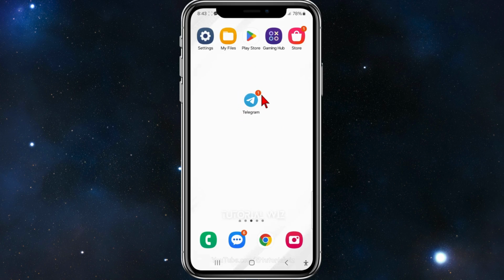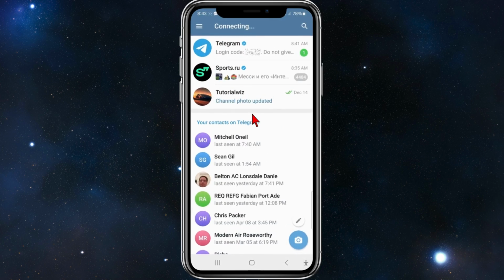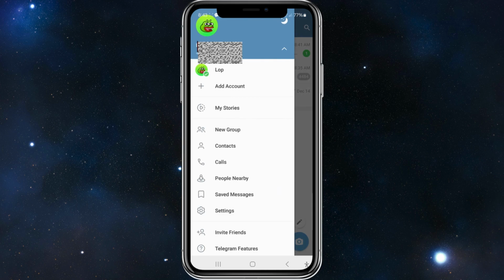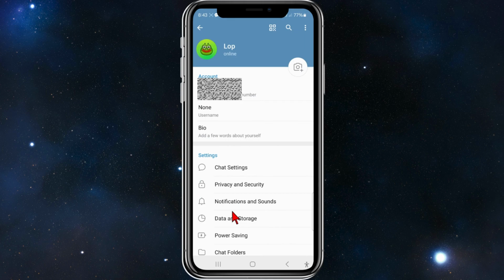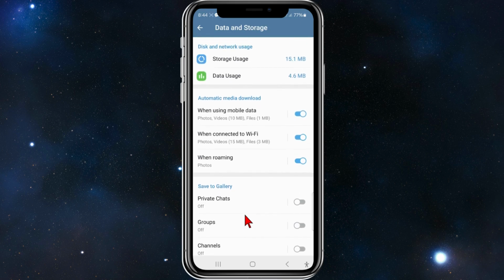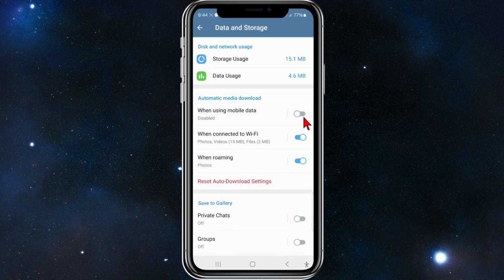How to Watch Telegram Videos Without Downloading Them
Prefer to preview Telegram videos without cluttering your device with downloads? This quick guide will show you how to watch Telegram videos without downloading them. Whether you're conserving storage space or just want to streamline your browsing experience, this tutorial has everything you need to enjoy Telegram videos hassle-free

00:00 Intro
00:13 How to Watch Telegram Videos Without Downloading Them
01:04 Outro